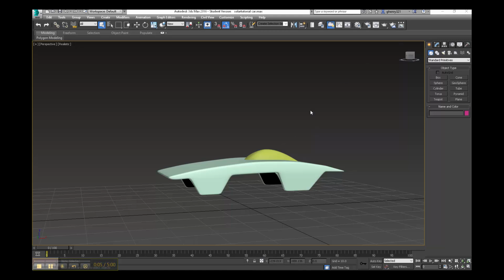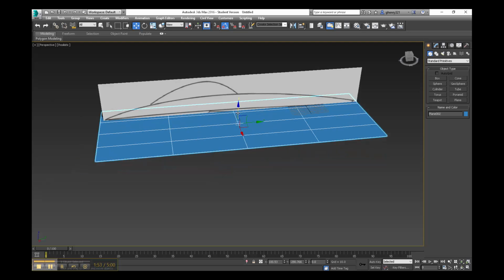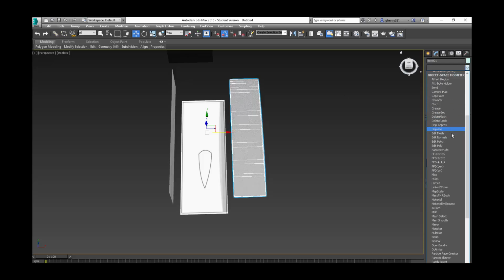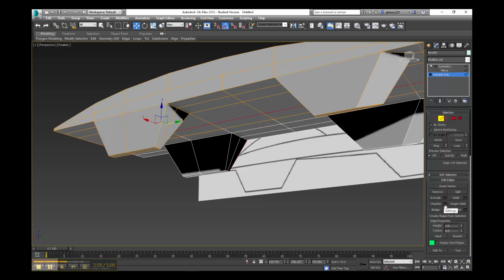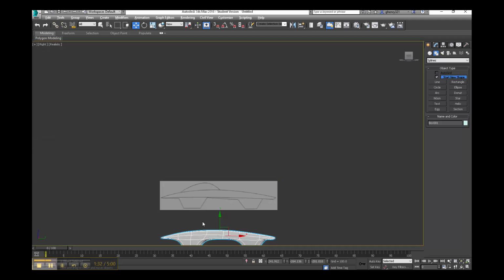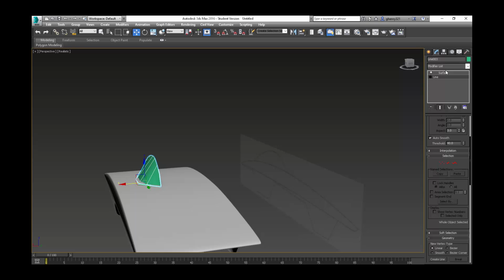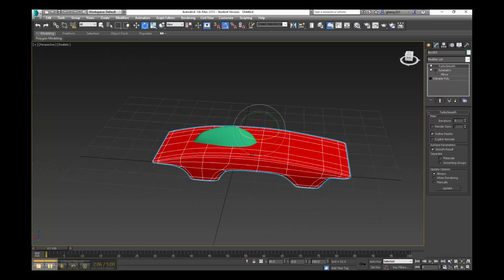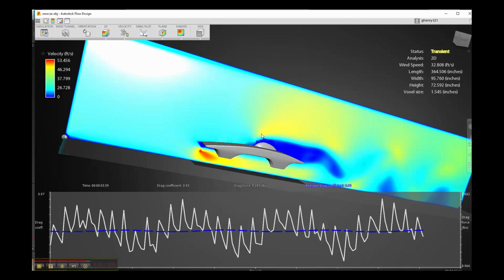3DS MAX Modeling for Flow Design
Here is a video demonstrating how to take a simple drawing and turn it into a 3D model. From there I show you how to run the model through Autodesk Flow design